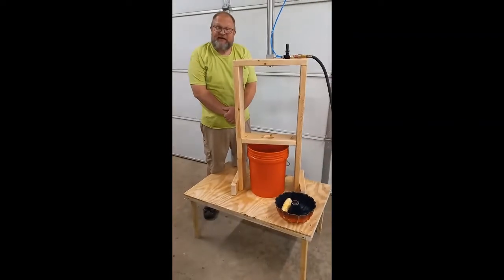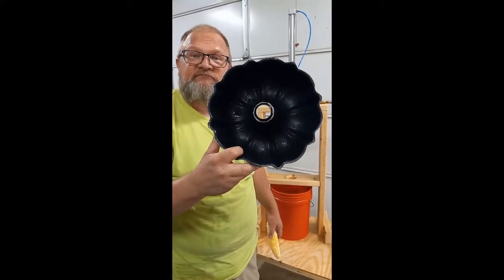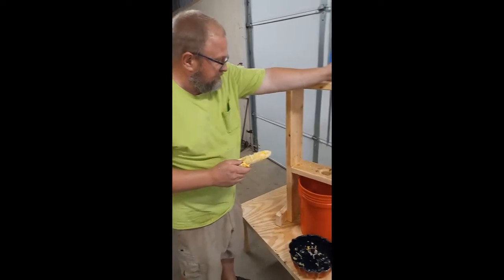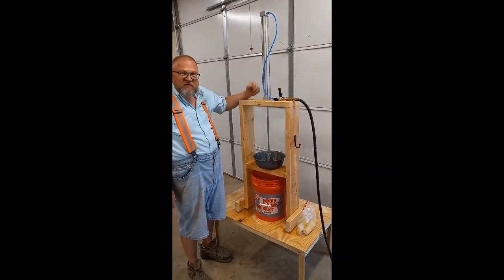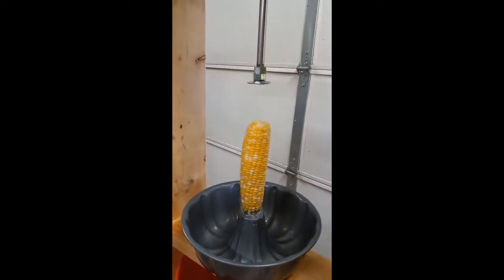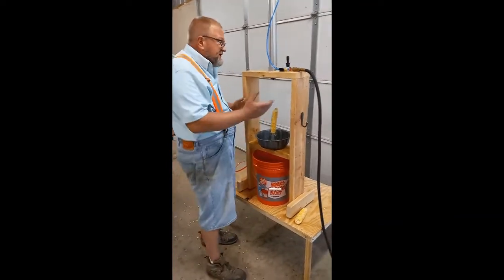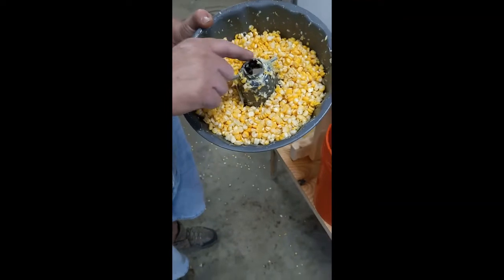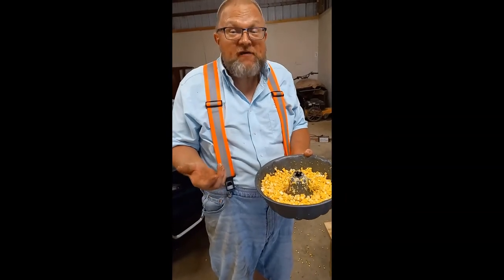pneumatic corn cutter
This is not an original idea. but its my take on the corn stripper, cutter using a pneumatic cylinder.